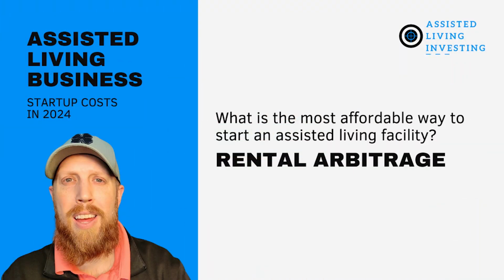Assisted Living Business Startup Cost in 2024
- Do you need help building your business plan FREE Resources
- Grant Writing Template Need help with your payroll?
In this video, Brandon Gustafson, investor, owner, and operator of two residential assisted living facilities, provides an overview of residential assisted living business start-up costs in 2024. Whether you're considering rental arbitrage, purchasing an existing facility with an SBA loan, or opting for the buy-and-convert route, we break down the numbers to help you make informed decisions. We will share valuable insights on preparing for lease amounts and major operational expenses and offer practical tips on maintaining an effective budget. Don't miss the comprehensive breakdown and prepare for your assisted living investment journey. Visit us at AssistedLivingInvesting.net to learn more! Assisted Living Accelerator
Comments are especially valuable as they will help better inform the content that is helpful to you as an investor and as somebody looking to get into real estate investing through residential assisted living. And connect with Brandon on LinkedIn